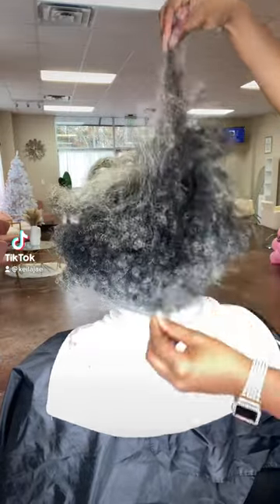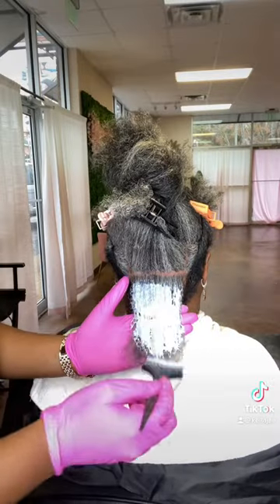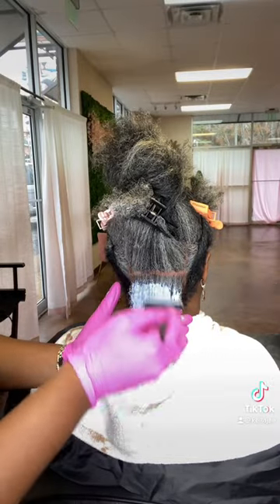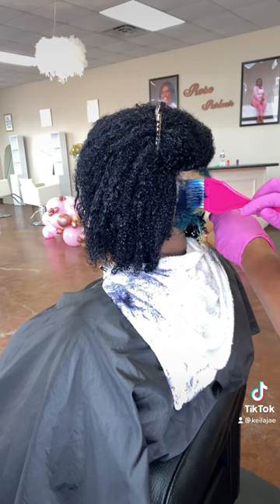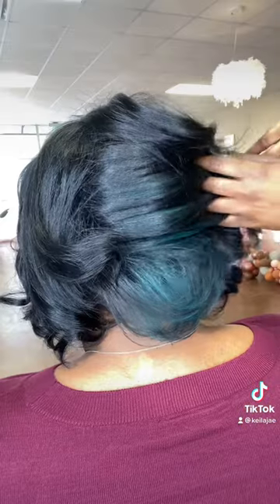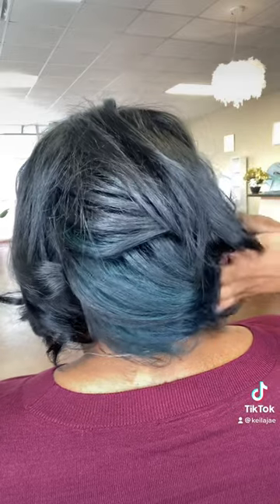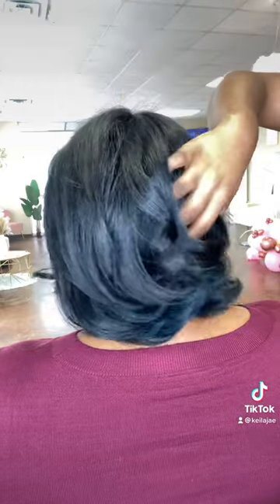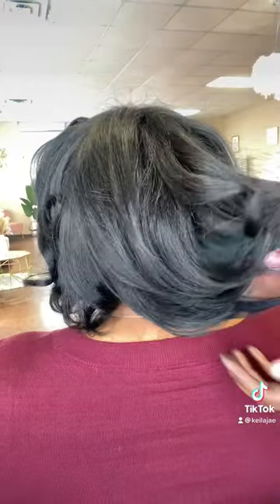From salt and pepper to pepper with a pop of color! ✨peekaboocolor